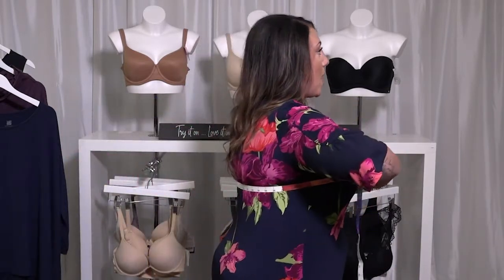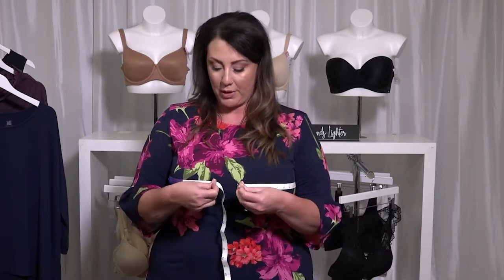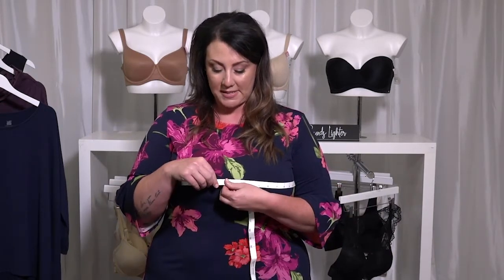Traditional Self Bra Measuring - how to